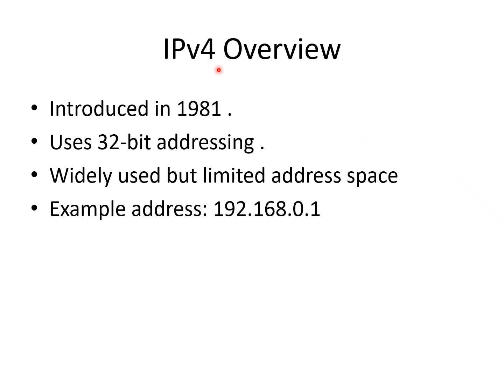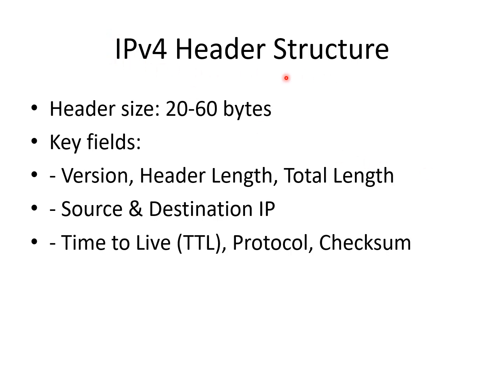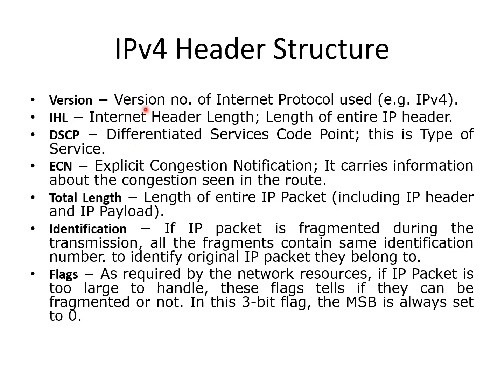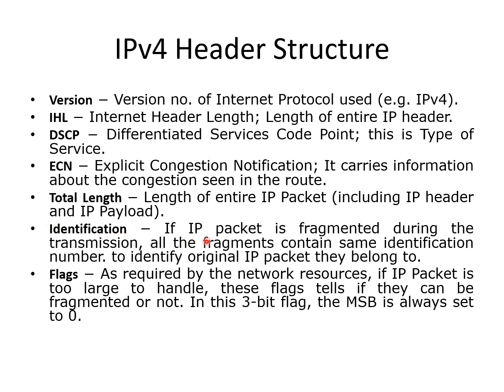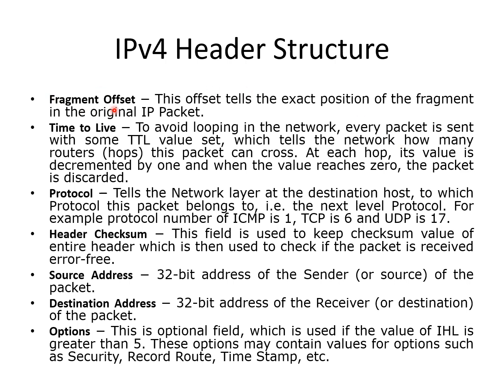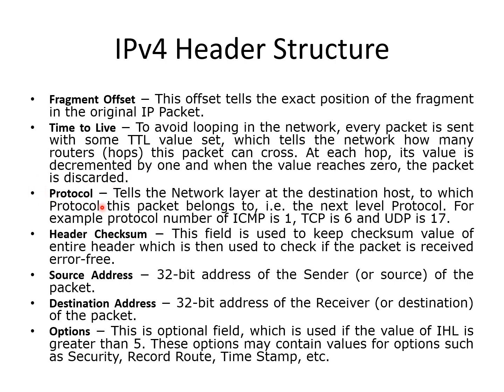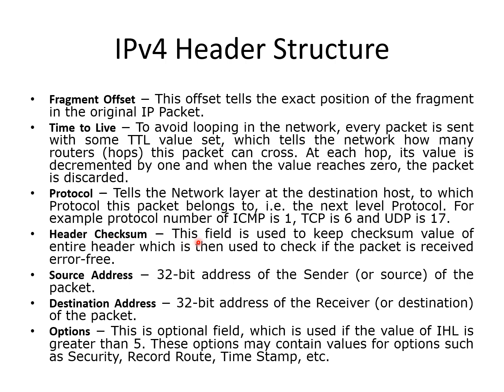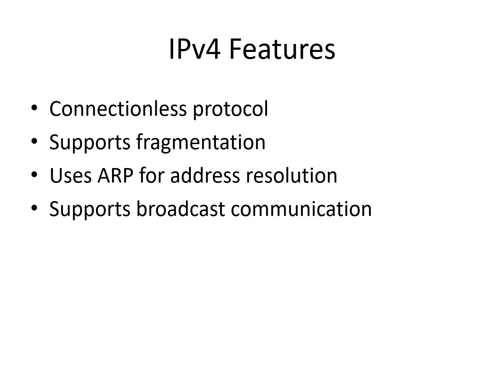Computer Network Unit 3 IPv4